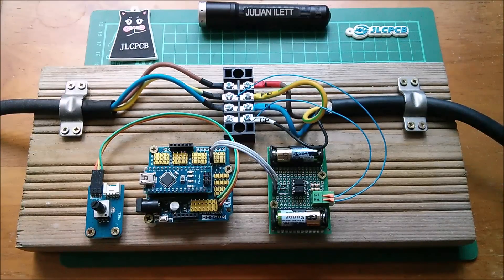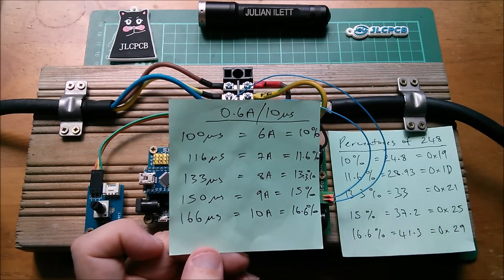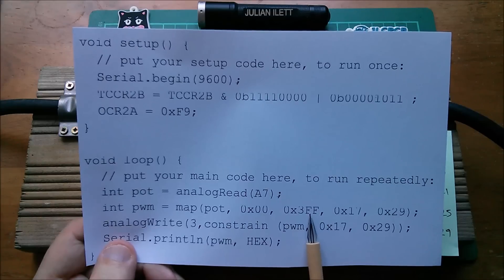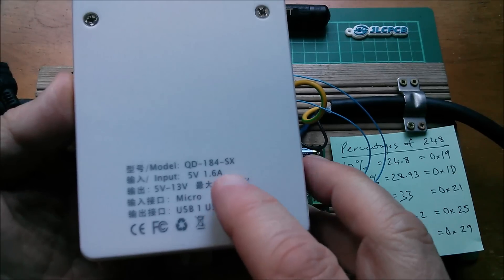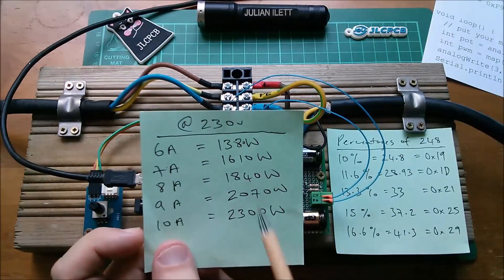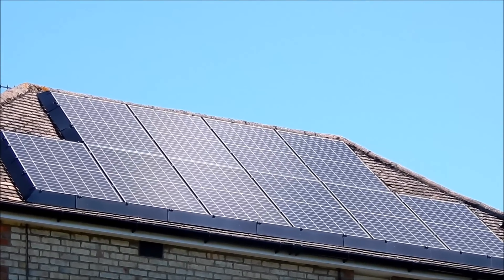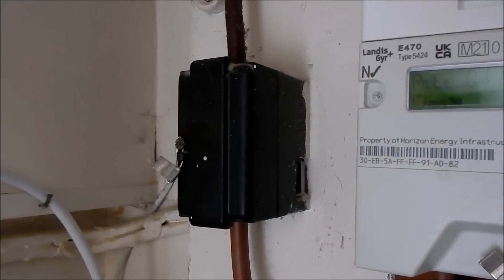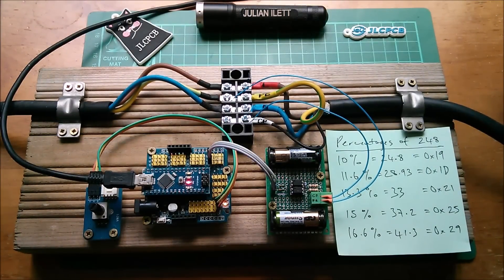map(), constrain() and solar stuff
Arduino functions, solar panels, inverter, smart meter and the case for 3.6kW